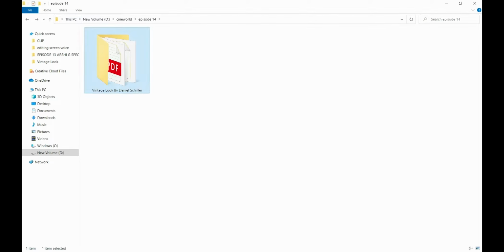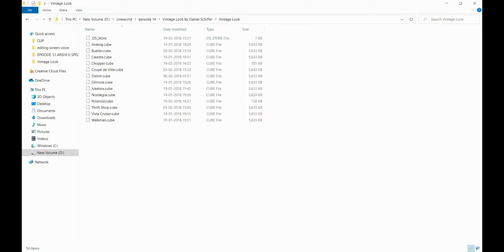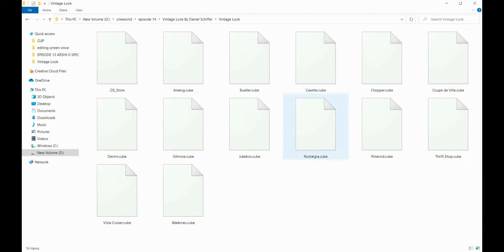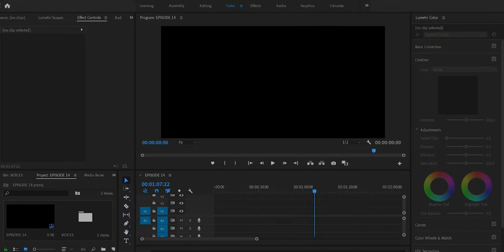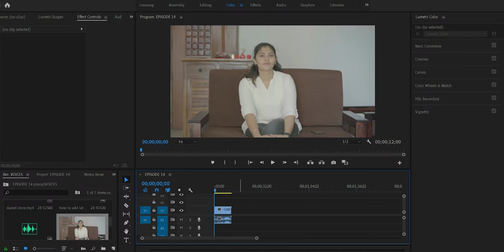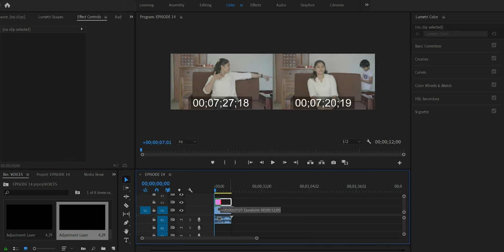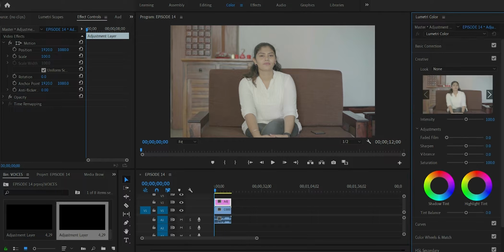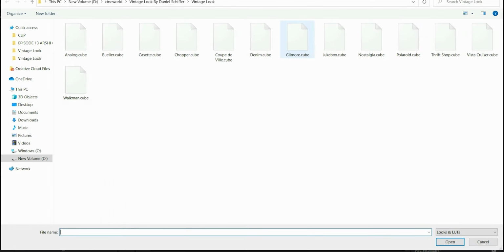REVIEWING DANIEL SCHIFFER'S VINTAGE LUT PACK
My Favourite Daniels works;

by omote

ARSHIYA ALI KHAN
SUPPORT HER ON INSTA